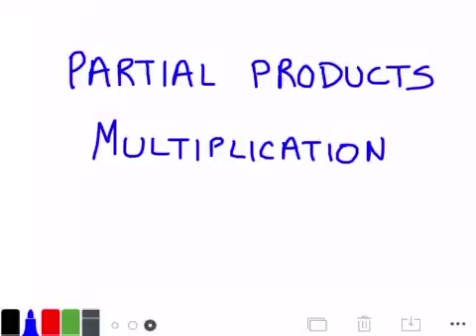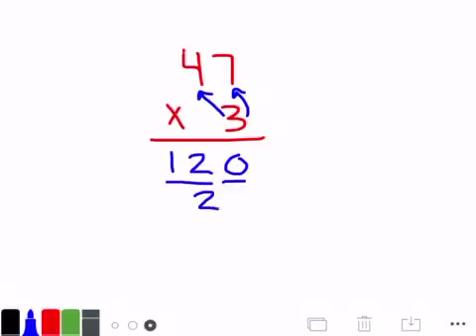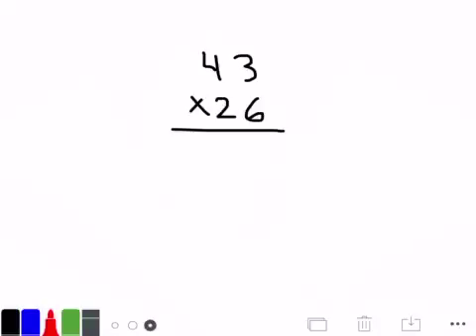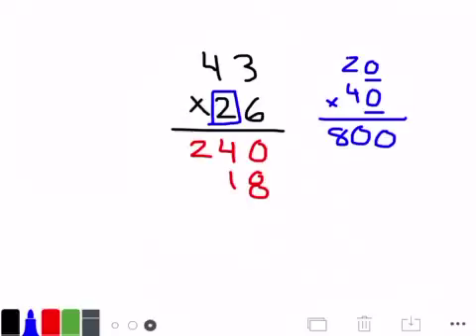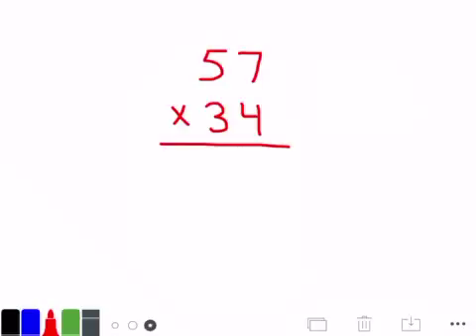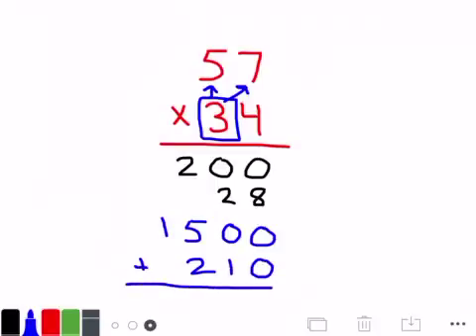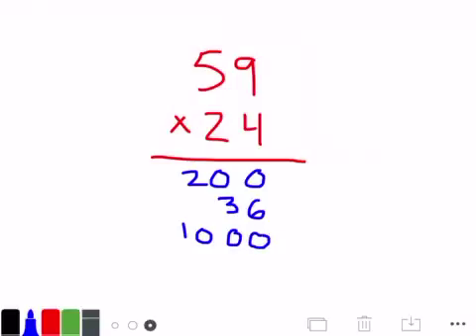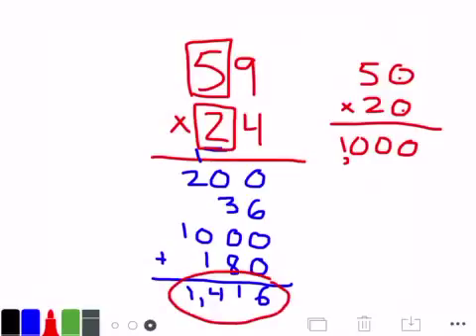Partial Products Multiplication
Short video tutorial showing how to use the partial products algorithm with 2 digit times 2 digit (34 x 64) problem.